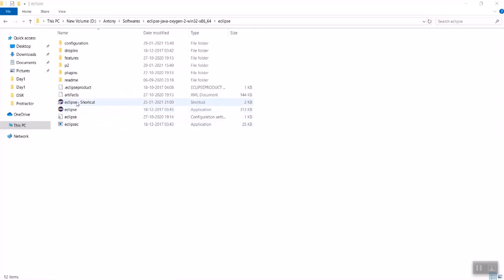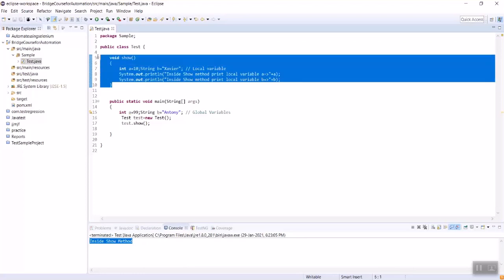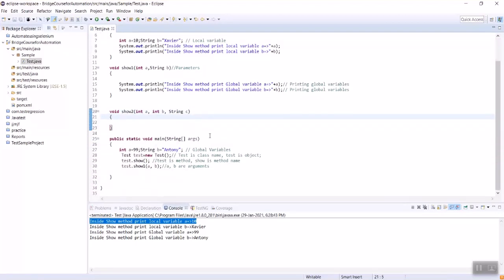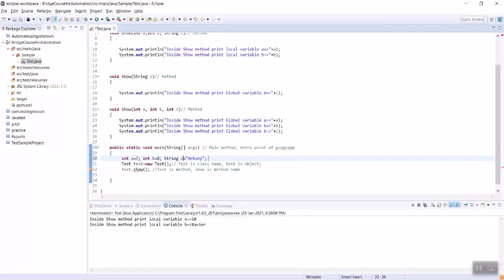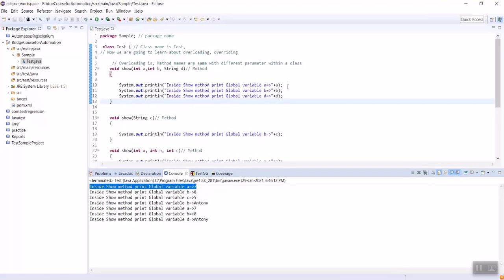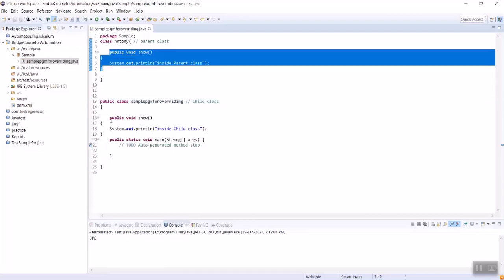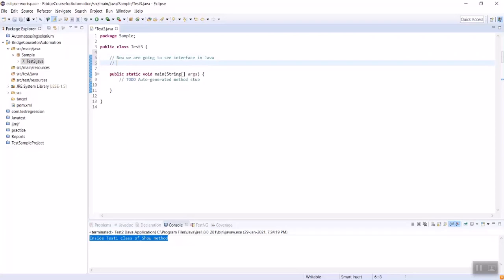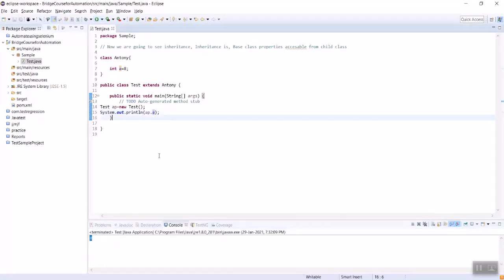automation foundation for All Programming Languages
Learn Basic Program logics and structure